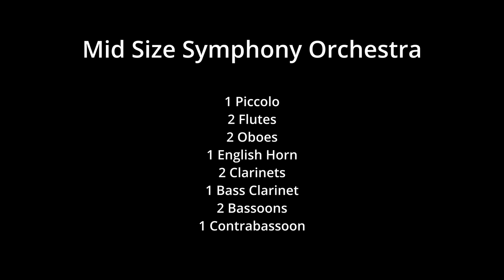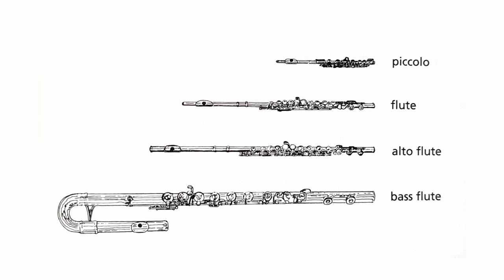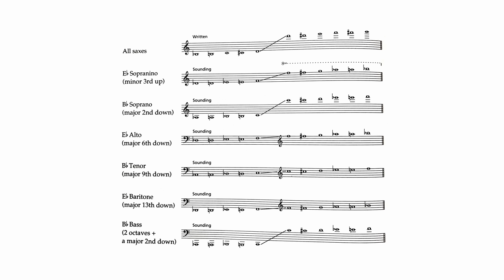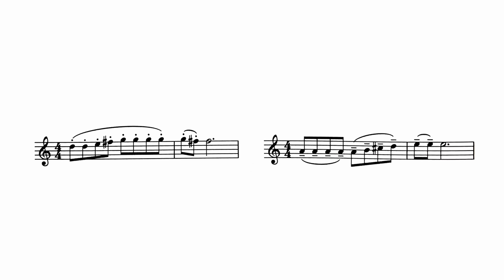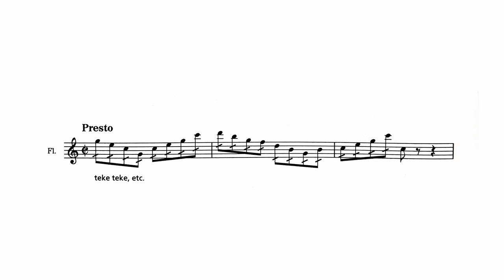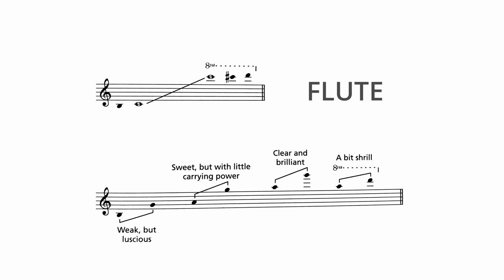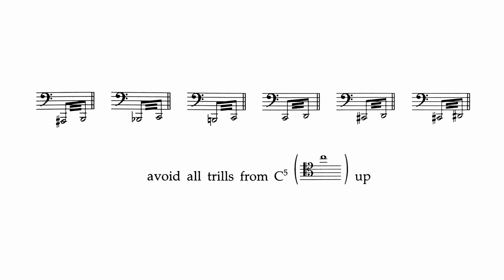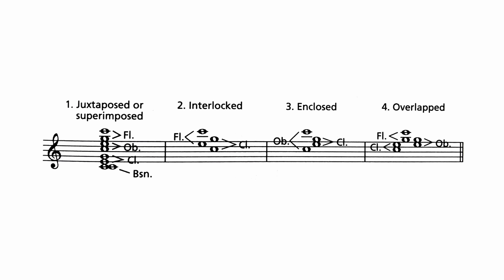Instruments 102: Woodwinds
Let's talk about the woodwind section of the orchestra - and then go practice!

If you'd like to show your appreciation for this content or purchase litte extras, you can do so here:

0:00 Overview
5:13 Transposing Instruments
11:31 Articulations and Techniques
14:35 Peculiarities
21:00 Functions in the Orchestra
24:08 Voicings